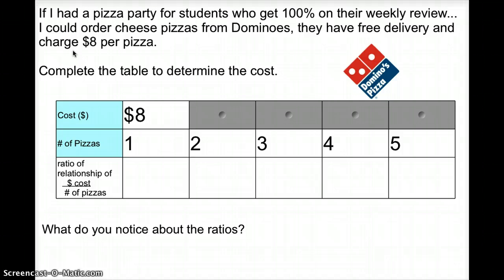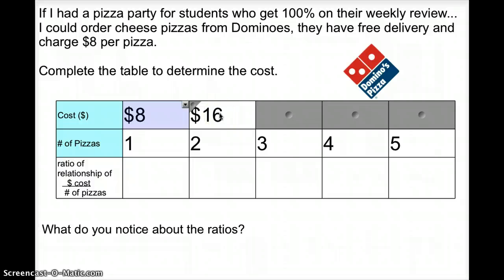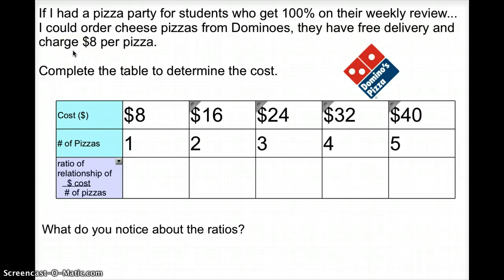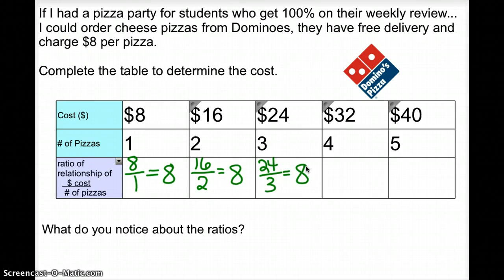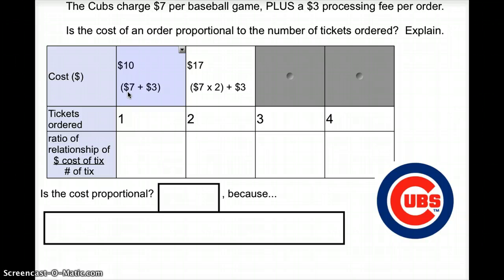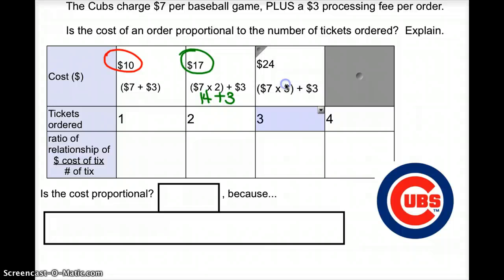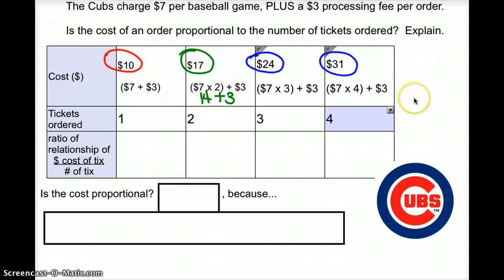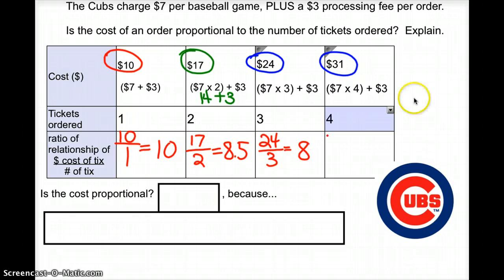1.4 Proportional vs. Nonproportional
1.4 Proportional vs. Nonproportional